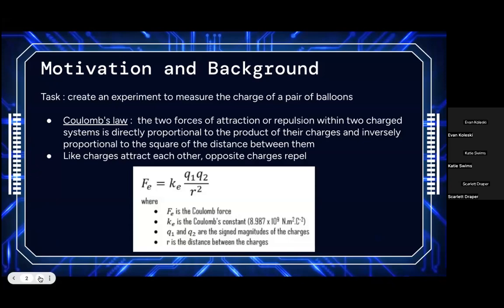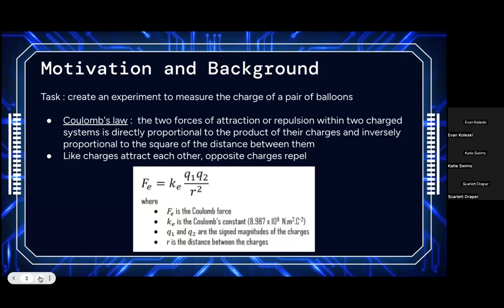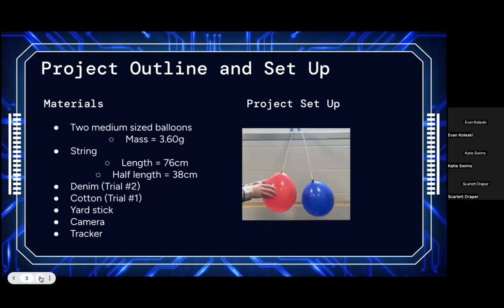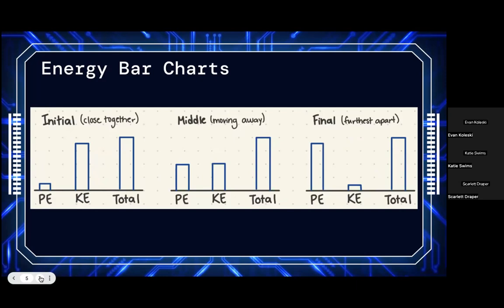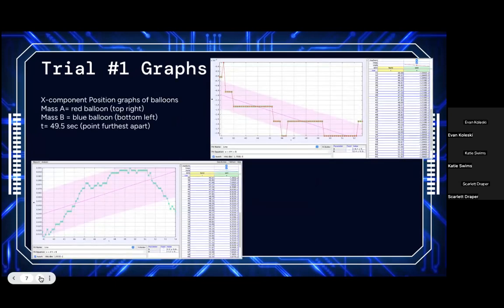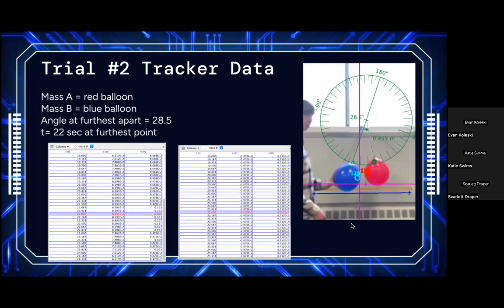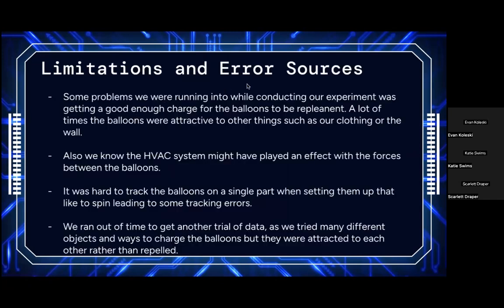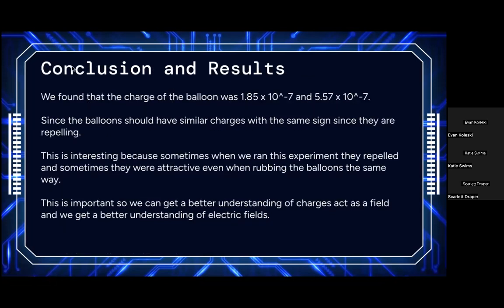LB 274 Formal Lab #1